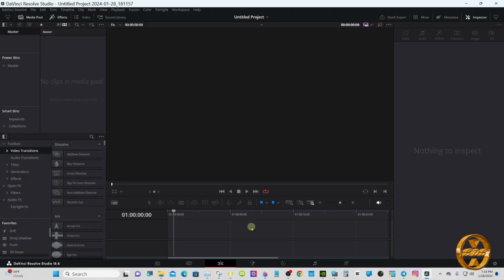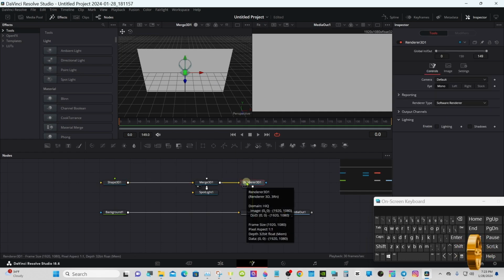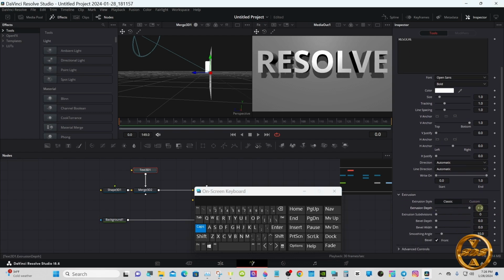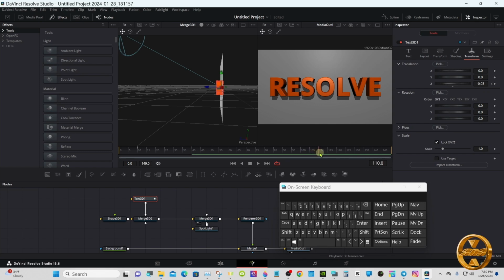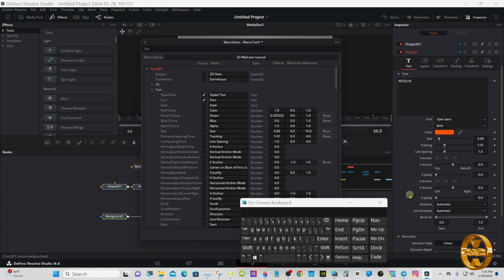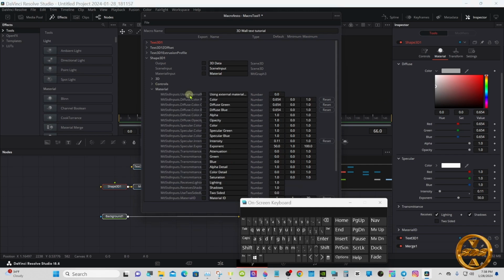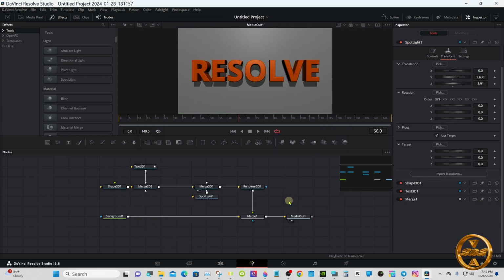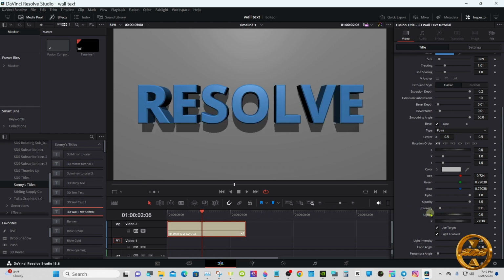Unlock 3D Wall Text Mastery in DaVinci Resolve 18.6! Exciting Beginner Fusion Project & Macro Fun!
Dive into 3D wall text mastery in DaVinci Resolve 18.6 with this exciting beginner Fusion project and macro fun! Unlock new skills and create stunning effects in this tutorial.